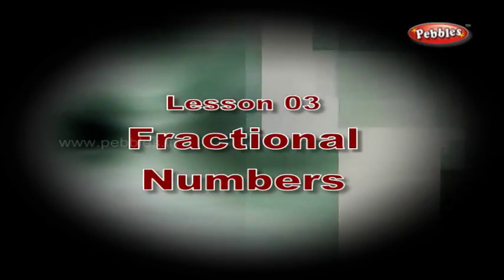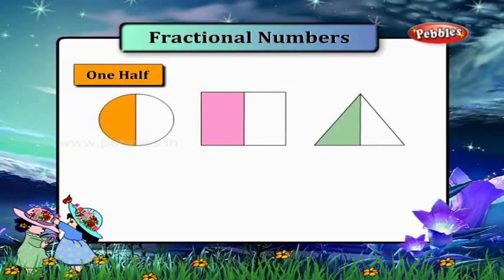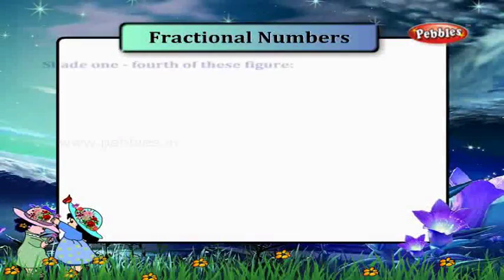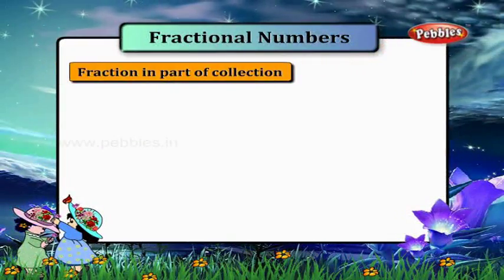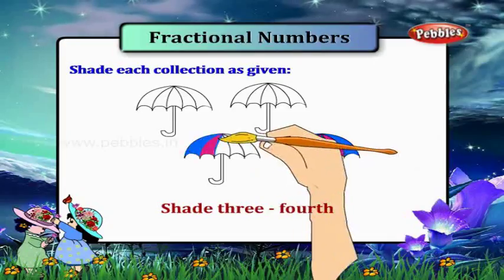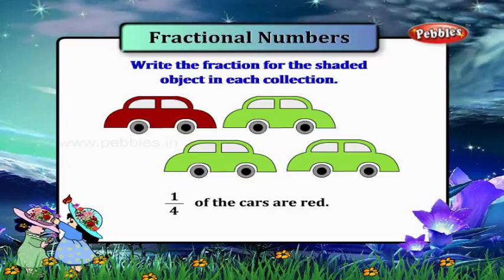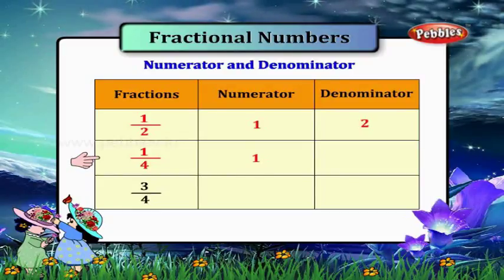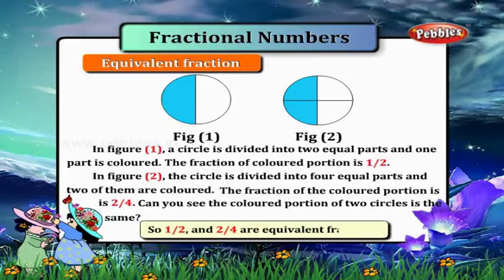Fractional Numbers || 3th std Maths Syllabus || Exercises and Activities || Learn Maths for Kids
Fractional Numbers  || 3th std Maths Syllabus ||  Exercises and Activities || Easy to Learn Maths for Kids